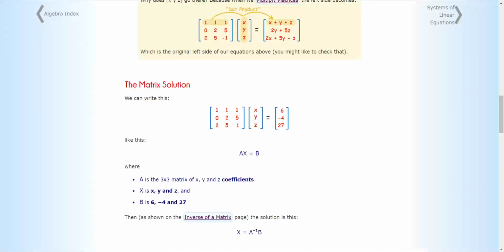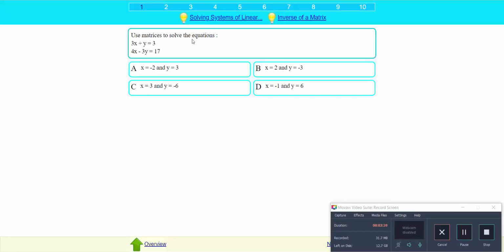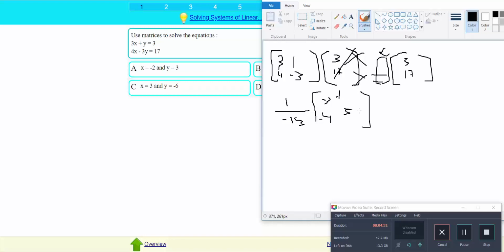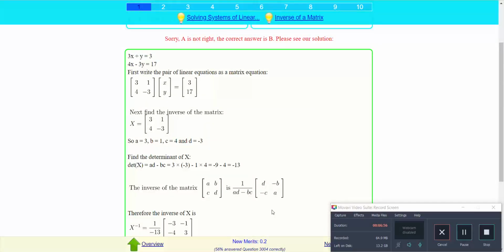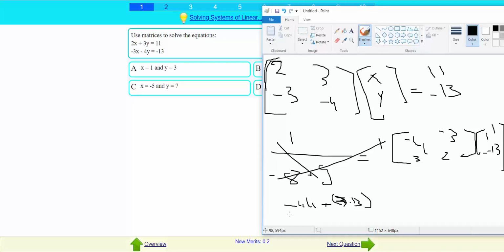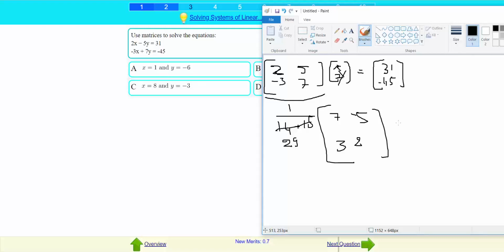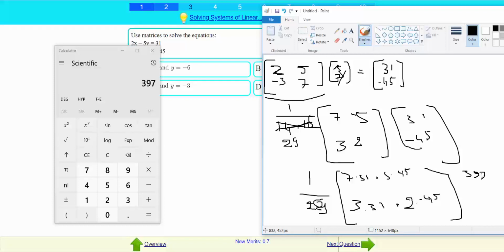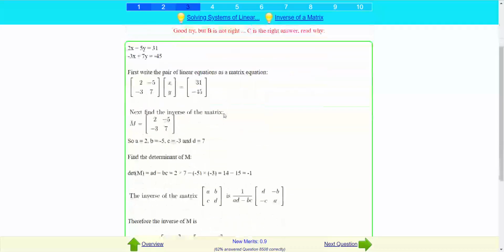67 Solving Systems Excercises